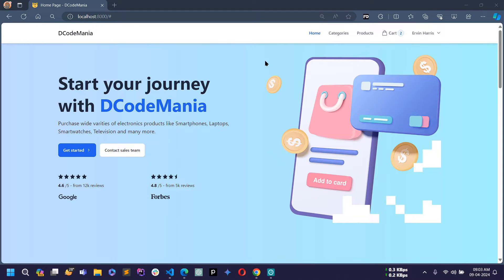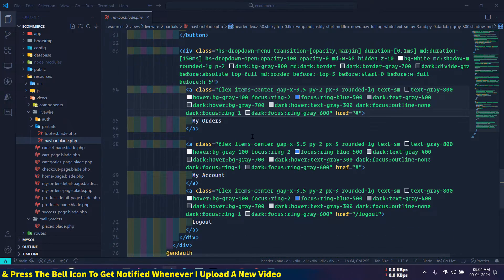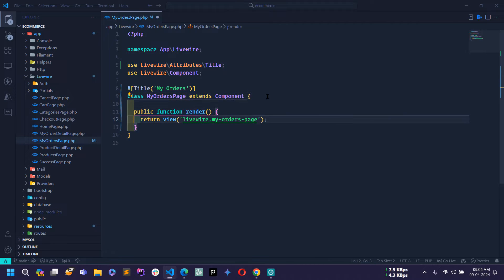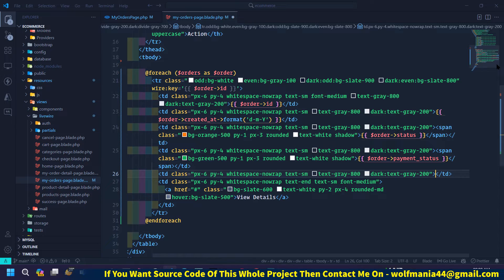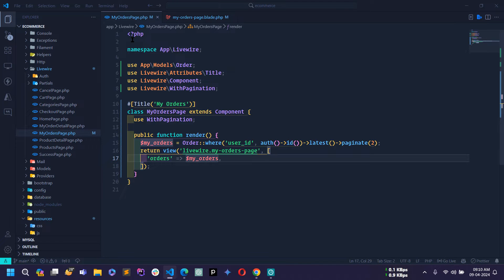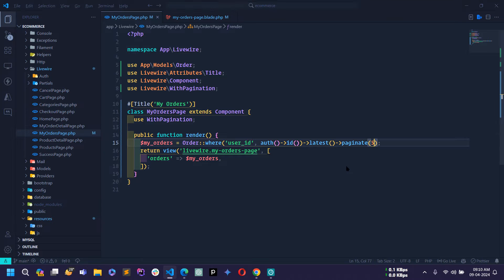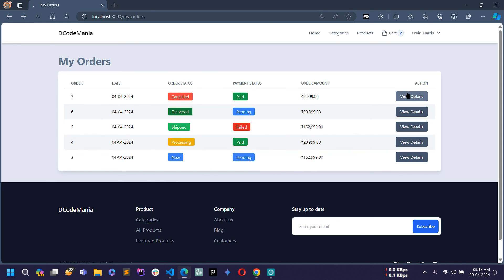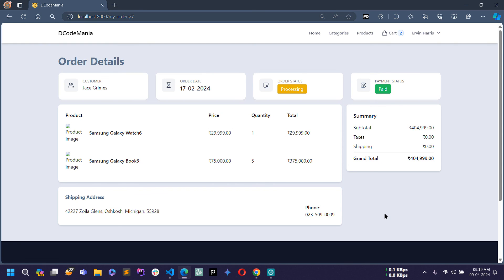24 - E-Commerce Project with Laravel 10, Livewire 3, Filament 3 & Tailwind CSS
Hello friends!

In this tutorial video, I'll guide you through fetching all orders for the logged-in user and displaying them on the "My Orders" page in a table format with pagination. Leveraging Livewire 3 pagination, we'll ensure a smooth and efficient user experience, allowing users to navigate through their orders seamlessly.